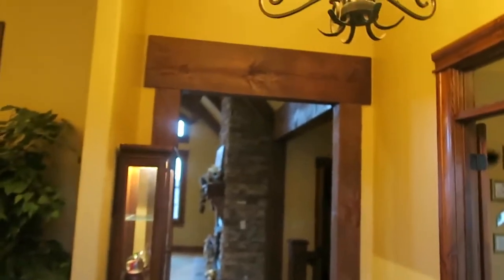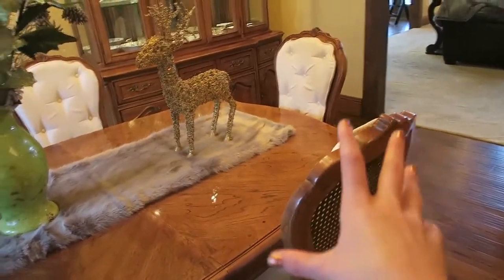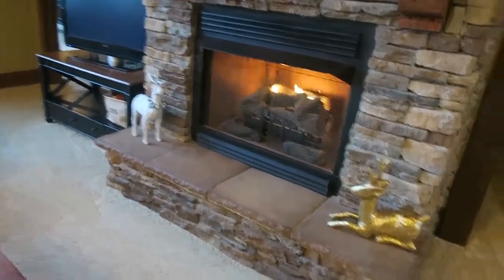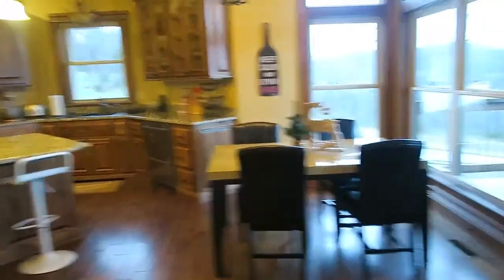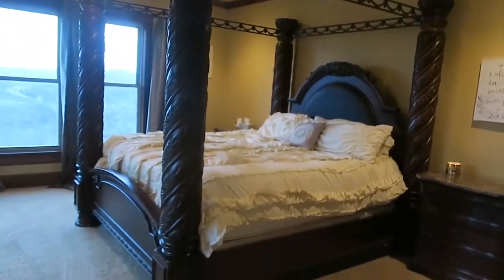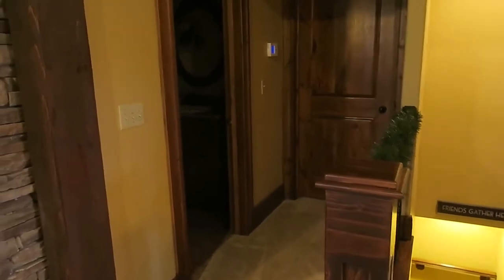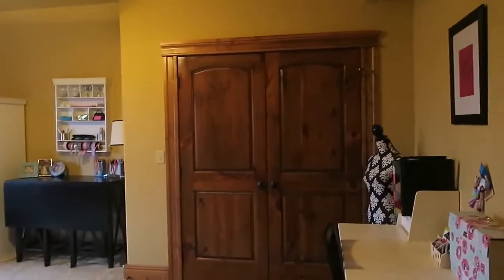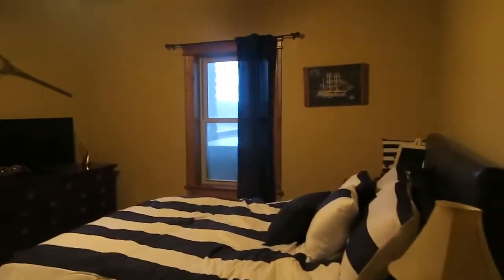Vlogmas Day 10: Holiday Home Tour | New Furniture